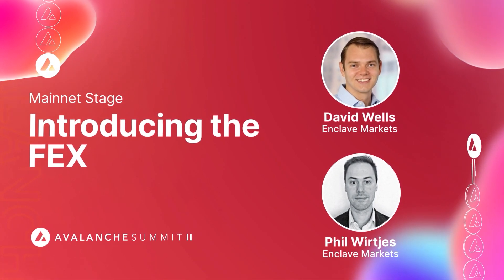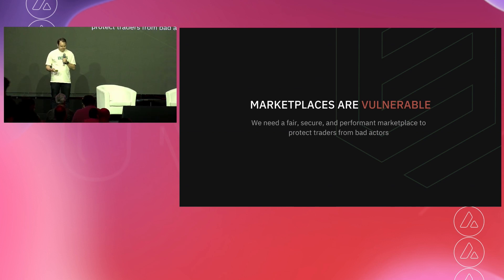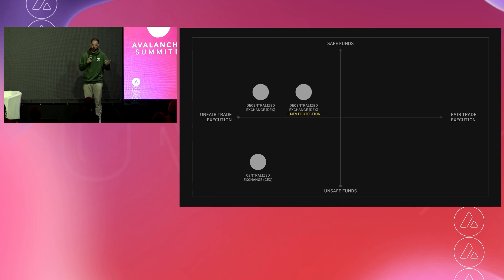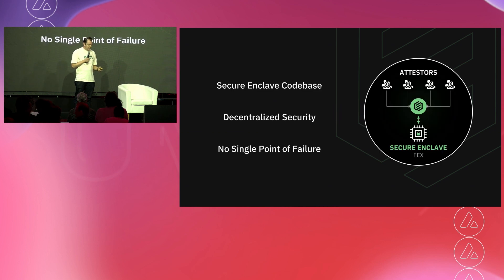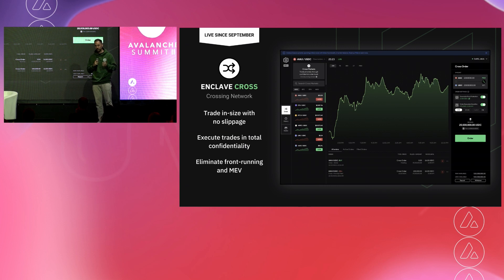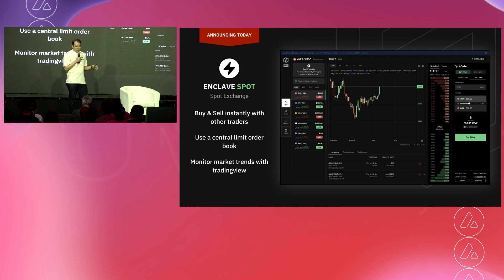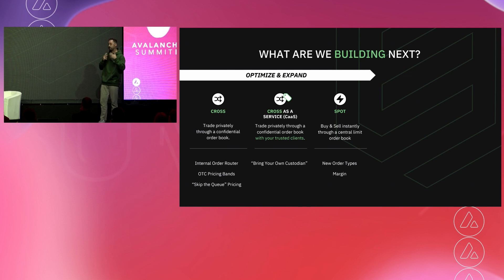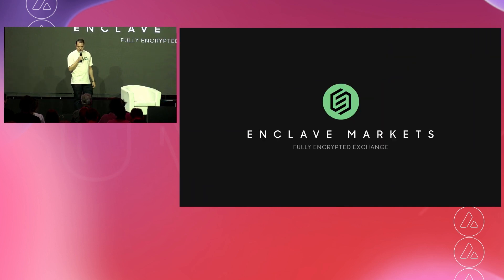Introducing the Fully Encrypted Exchange: Enclave Markets I Avalanche Summit II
David Wells and Phil Wirtjes from Enclave dive into the details of Enclave Markets and the Fully Encrypted Exchange (FEX) model, including the announcements of recent partnerships, new product launches and what’s ahead for the rest of 2023.

Avalanche Summit is an annual conference for everyone building and using decentralized technology on Avalanche and beyond. Learn about the latest Avalanche platform updates, see the innovations, and meet like-minded creators realizing the next generation of Web3.